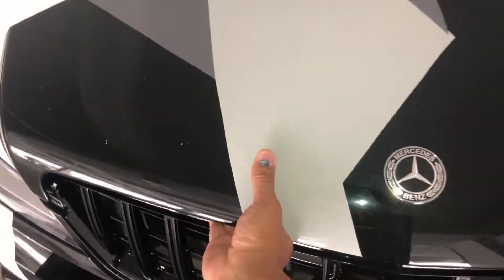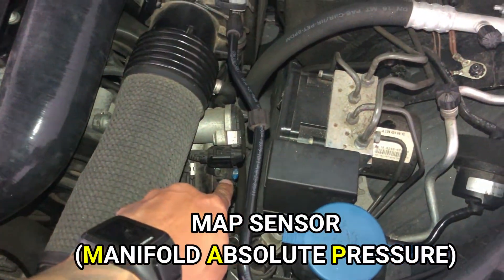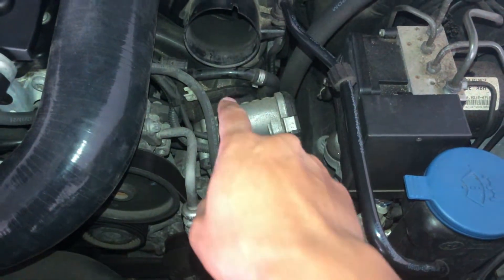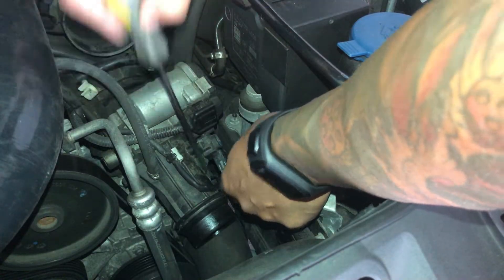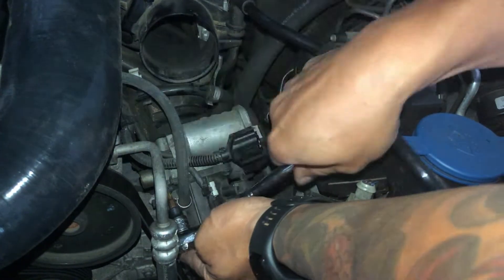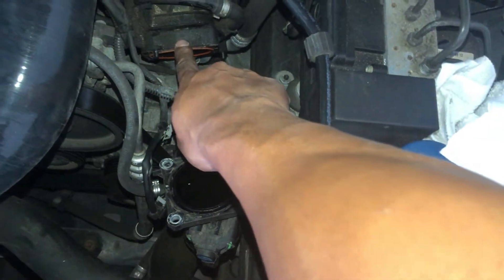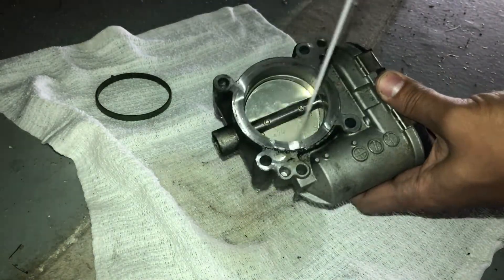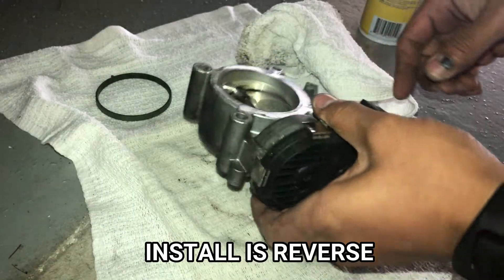PART 1: HOW TO CLEAN MERCEDES C250 THROTTLE BODY & REPLACE MAP/BOOST SENSOR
In this video, I show you how to replace your boost pressure sensor and MAP sensor along with how to remove your throttle body on your 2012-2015 Mercedes-Benz C250 1.8L 4 cylinder turbo engine (M271 EVO).

In the next video, I will show you how to replace the other map sensor and air sensor that’s hidden near the intake manifold.
Yes, the c250 has 4 total sensors that affects your air/fuel ratio.

MAP Sensor for my 2012 C250 Coupe (M271 EVO engine)
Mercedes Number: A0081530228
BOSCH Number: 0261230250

BOOST Pressure Sensor for my 2012 C250 Coupe  (M271 EVO engine)
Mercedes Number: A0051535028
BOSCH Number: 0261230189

Youtube Music
The Brothers Record - "Palmtrees"

How to remove MAP sensor Mercedes Benz C250
How to remove Boost Sensor Mercedes Benz C250
How to remove Throttle Body Mercedes Benz C250